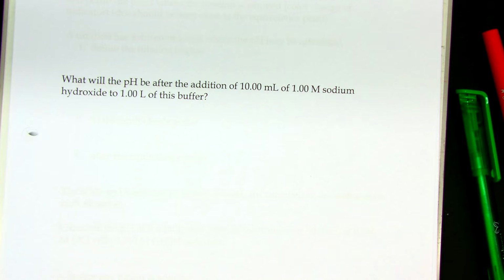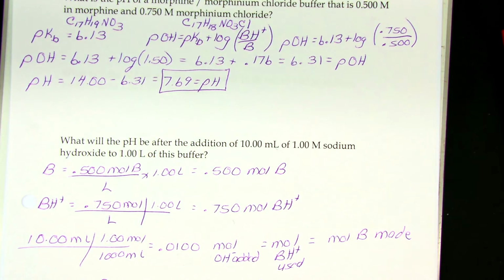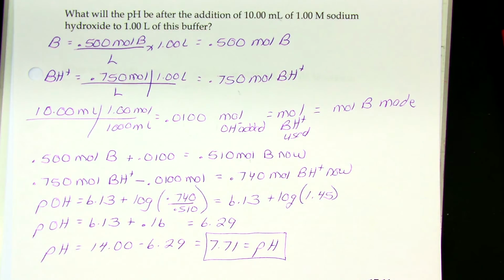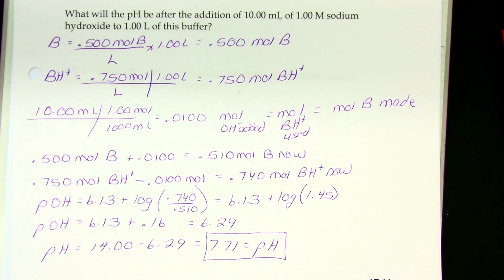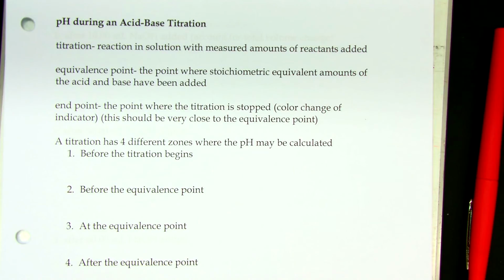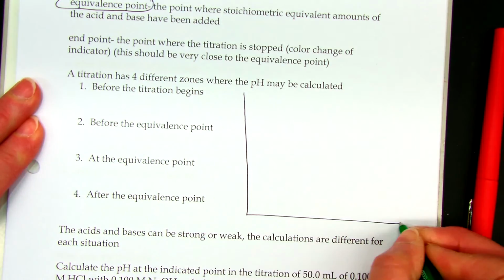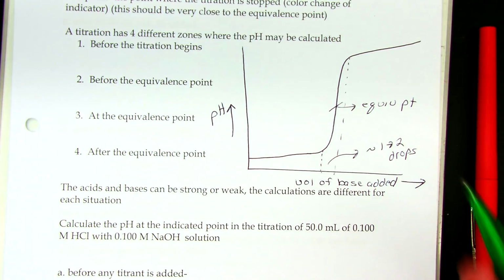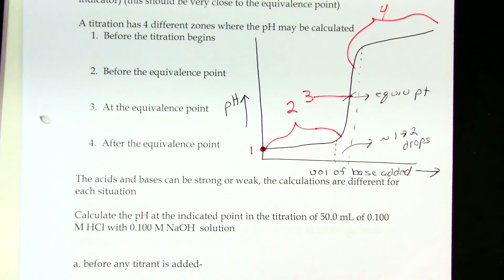Chapter 17 11